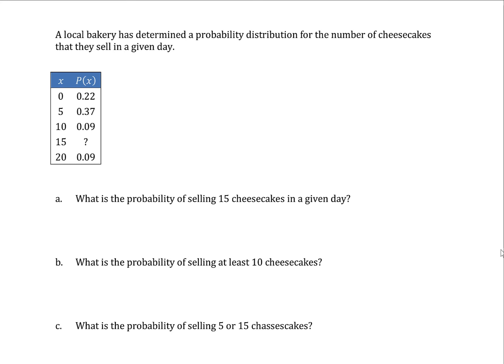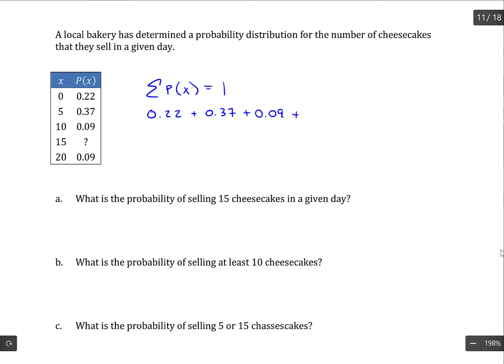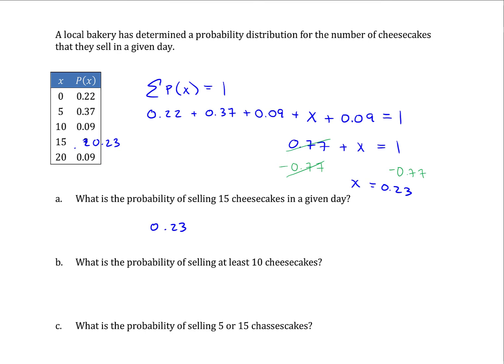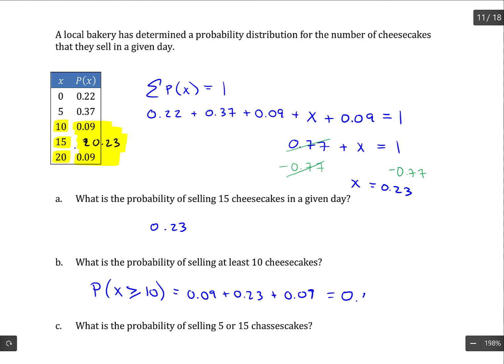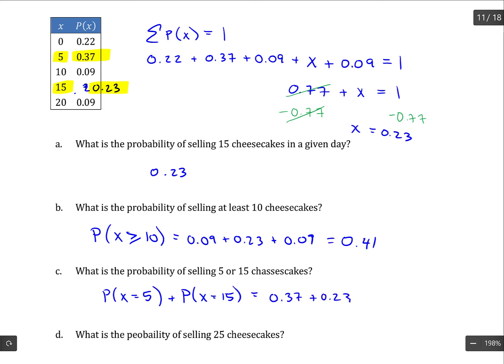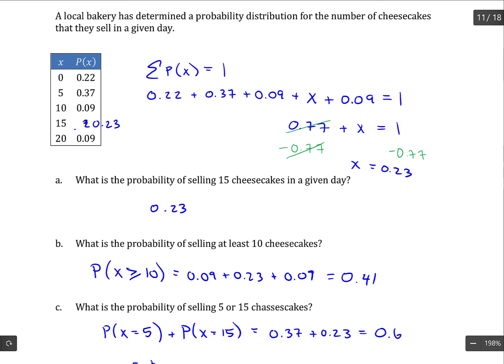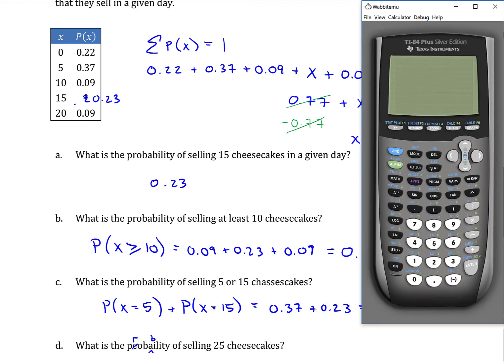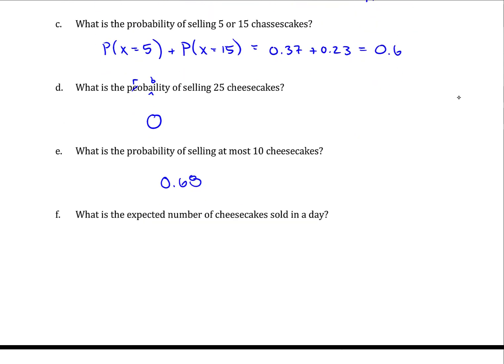Discrete Probability Distributions: Probabilities: Bakery